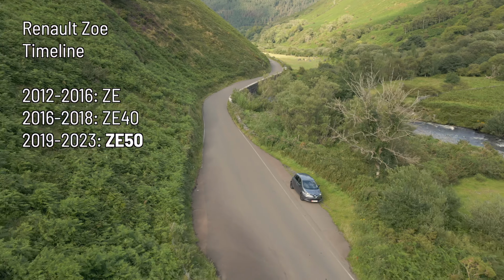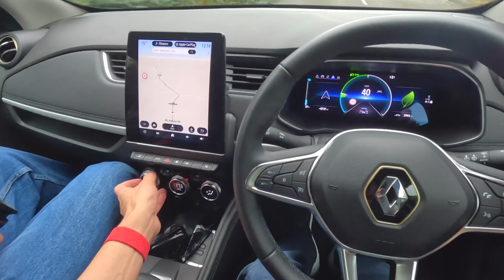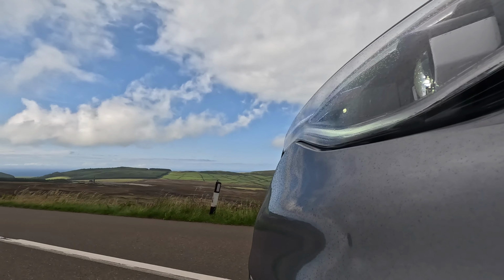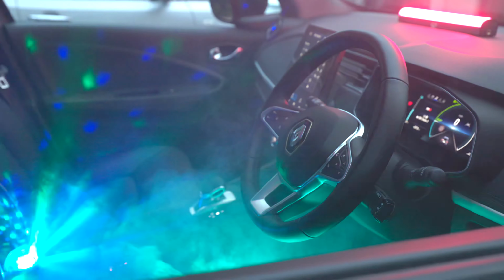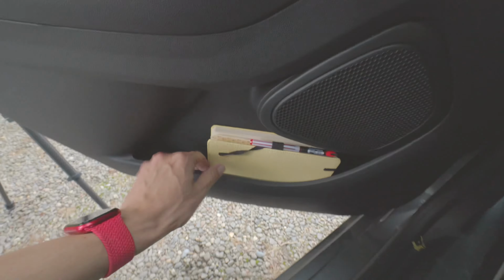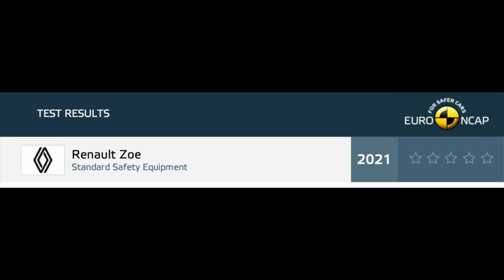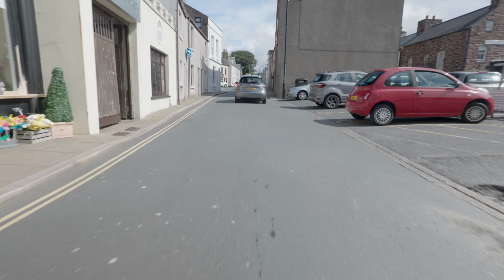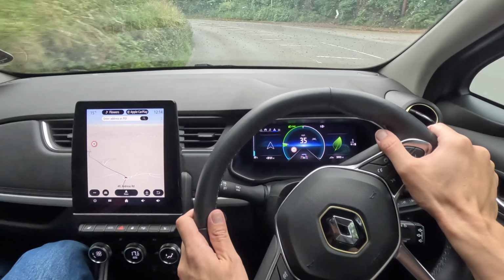Renault Zoe ZE50 R135 GT Review - What About NCAP?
Here's my review of Renault Zoe ZE50 R135 GT after a week with it. Is this long-range EV the answer to large, cumbersome vehicles? What about its Euro NCAP rating? Watch to find out!

Thank you to MotorMall on Cooil Road, Isle of Man for the loan of the Renault Zoe for this review. They hadn't seen the review before it was edited and published. This review, as always, are my honest feelings about the product.

Credits: Dylan Wilson for camera operating.

Copyright Notices:
Every 1's a Winner (Single Version) by Hot Chocolate